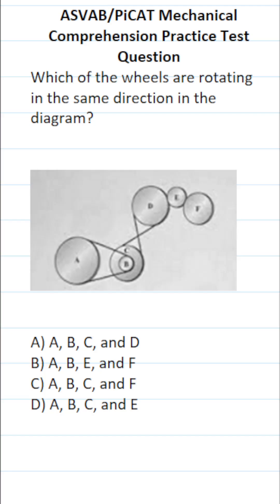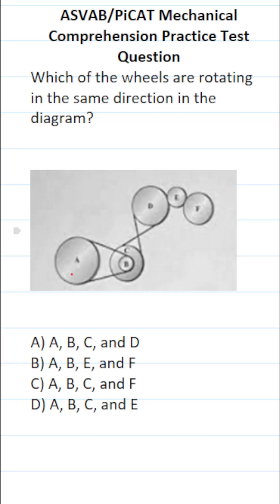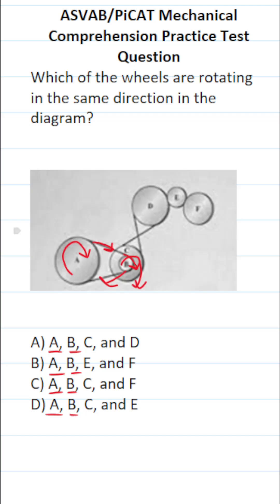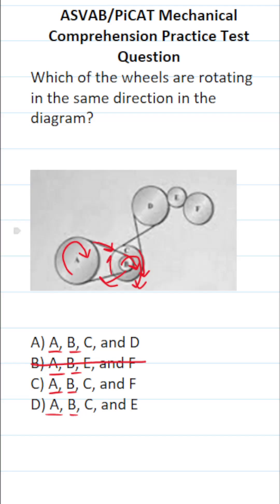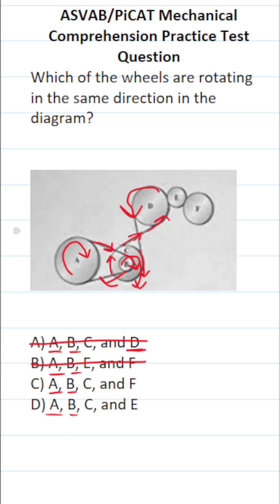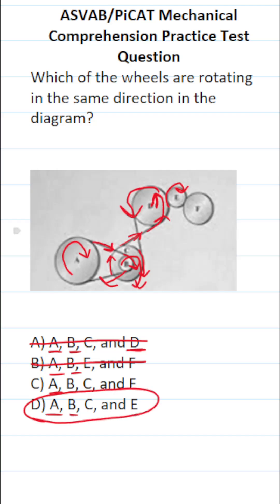Mechanical Comprehension Practice Test Question for the ASVAB & PiCAT